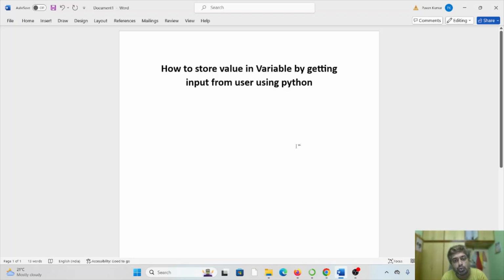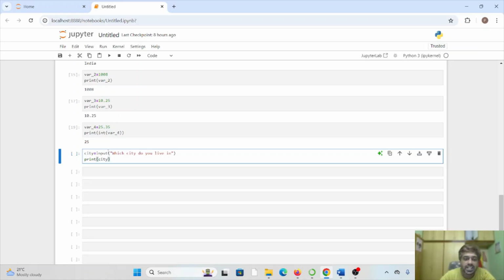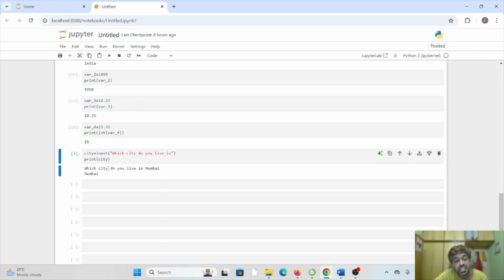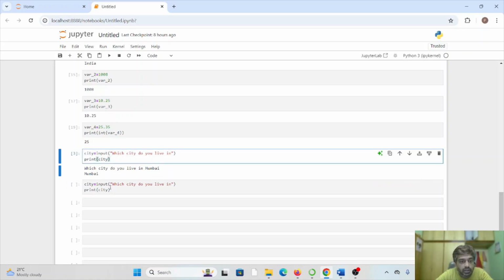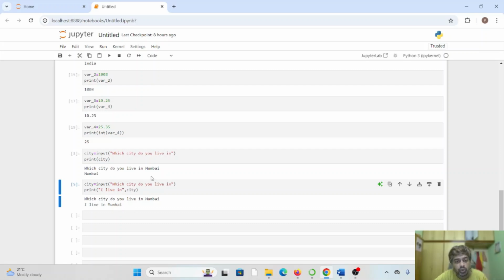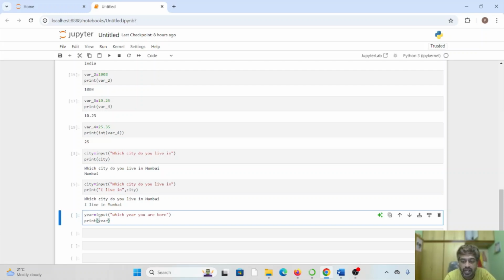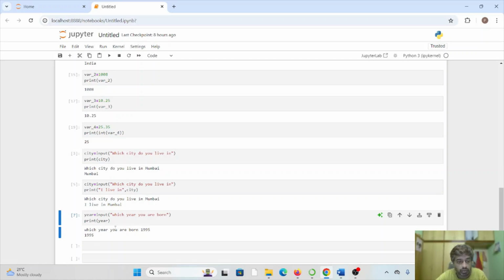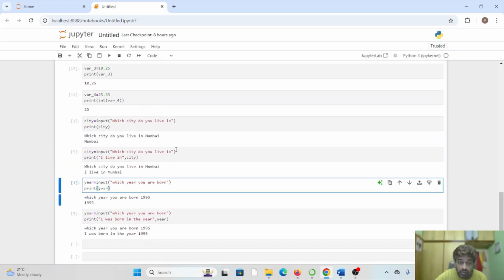How to store value in Variable by getting input from user using python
lots of  ❤️❤️❤️❤️❤️